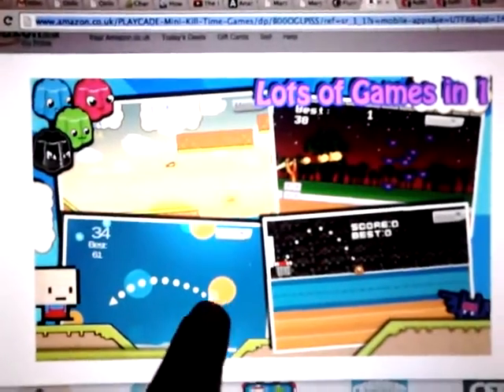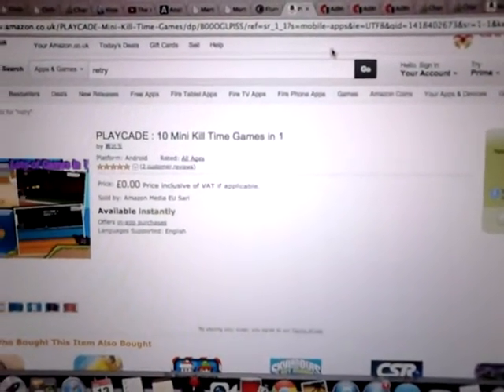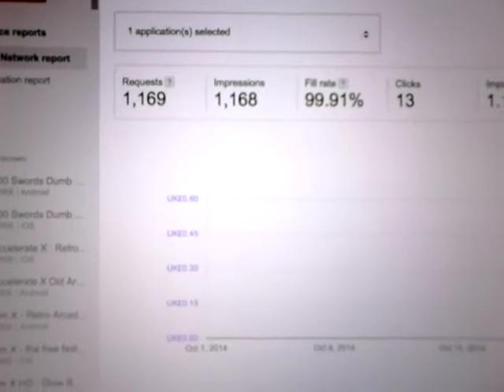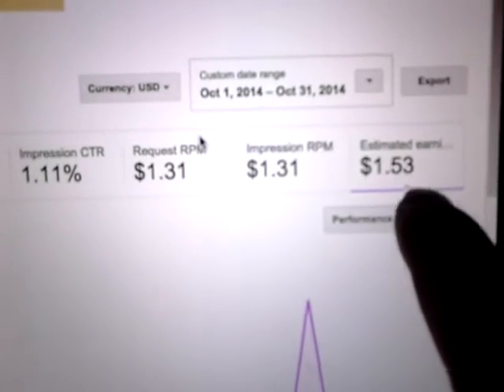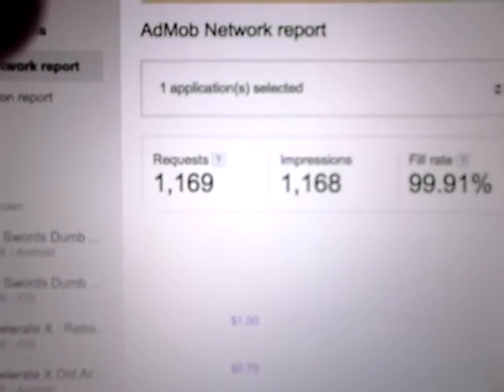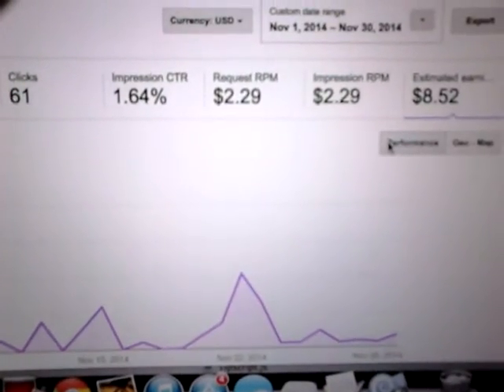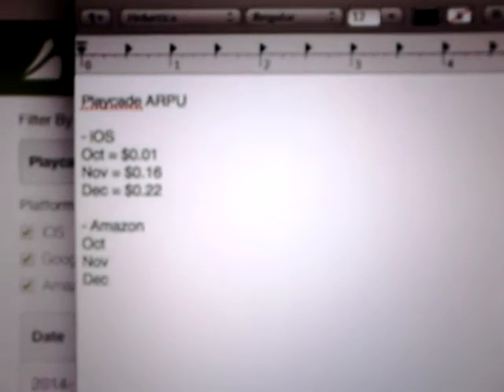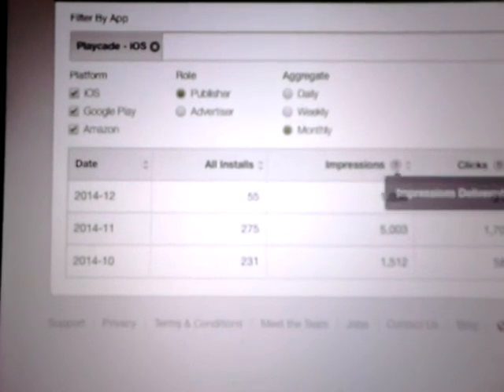Part 1 - Calculating ARPU (average revenue per user) for our iOS and Amazon game PLAYCADE - HTMMG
Hey all. I'm no longer replying to comments on youtube, but I am replying to questions and comments on our forum
I post all the videos there and I check the forum each day. You can also post about your game on there and ask questions to the community. It'll be good to see you there.

Happy Developing :)
Martin

Happy Developing :)
Martin